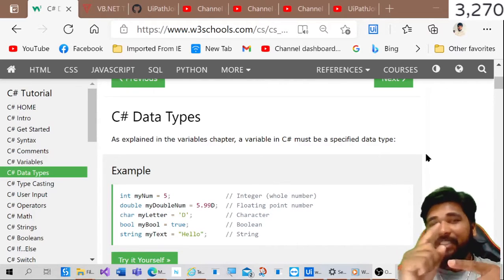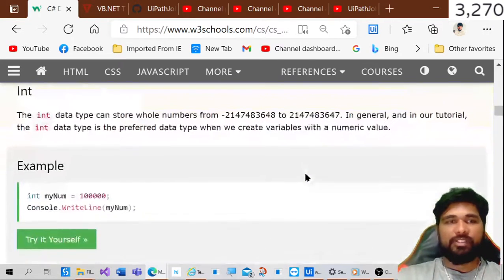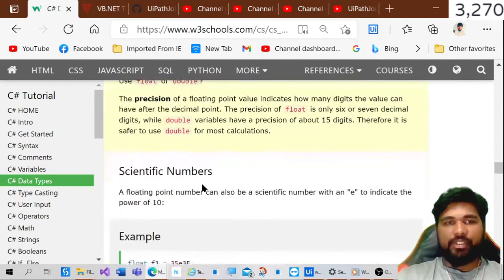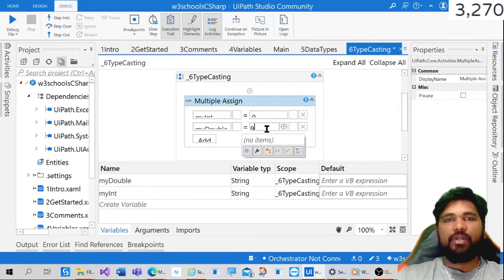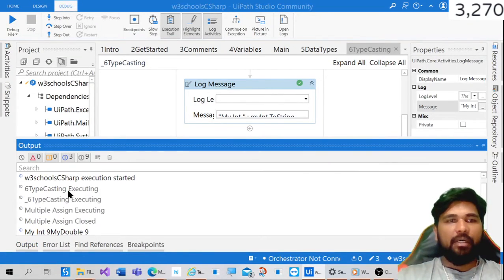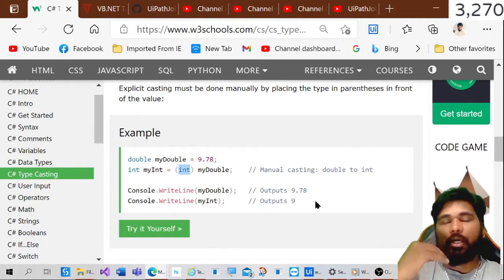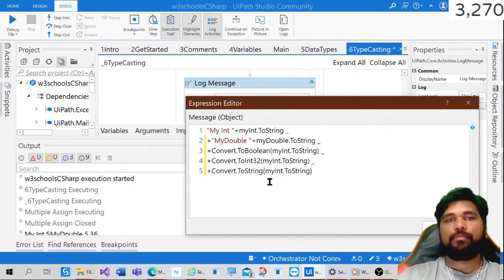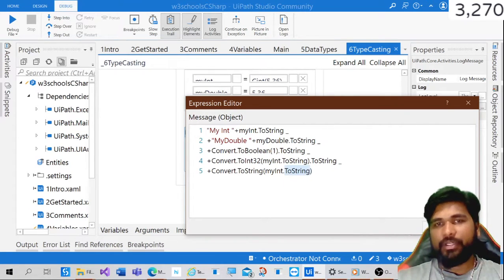UiPath Chapter 3 datatypes and Type casting Beginner Freshers UiPath Series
UiPath Job Trainings
Join with Membership to check with all training videos | Error handling while debugging the code

00:00 - Introduction to Data types and Type Casting.
01:16 - What are Data Types and how we are going to use the data types?
05:21 - Developing a code in UiPath by using C# operators.
08:09 - What is Type Casting ?
08:41 - Developing the code in UiPath by using Type Casting. How can we convert String into Integer in Type Casting?
08:57 - What is Implicit and Explicit Casting in UiPath?
16:57 - Type Conversion Methods from C# to UiPath.